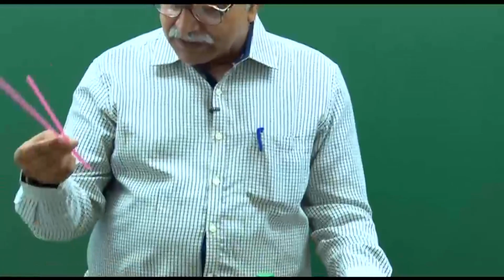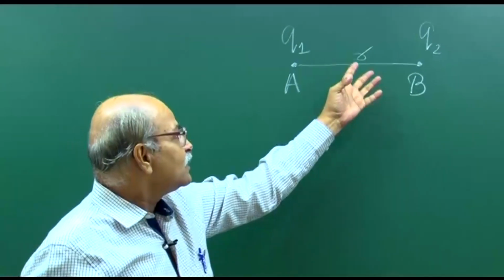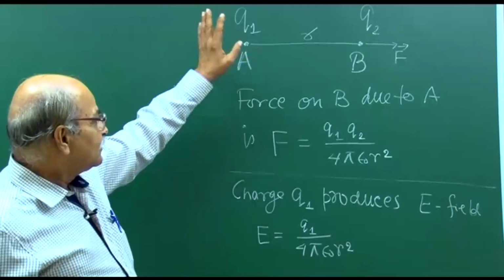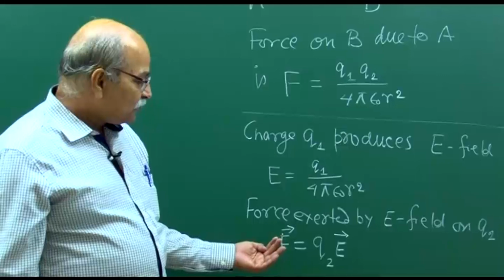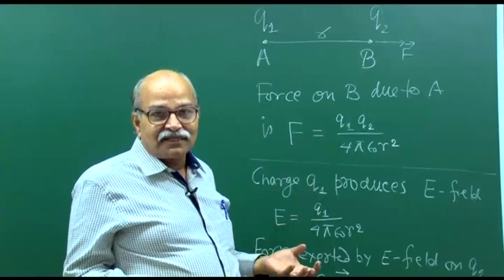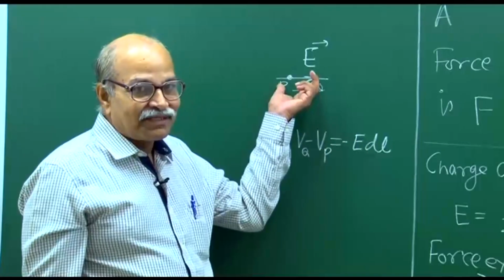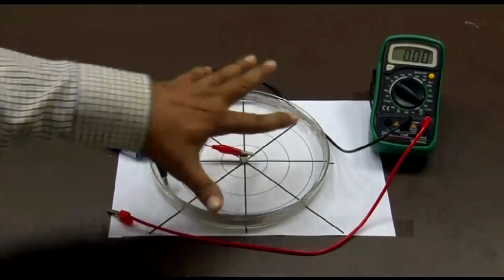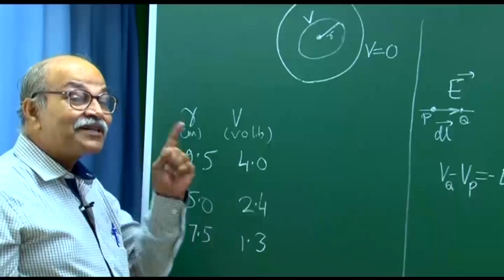01- Field, and not charge, exerts force